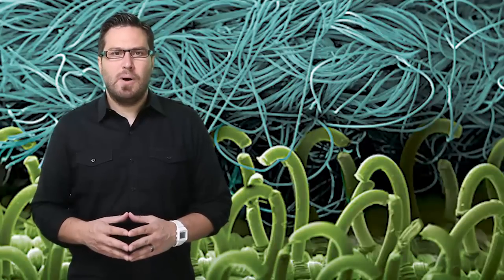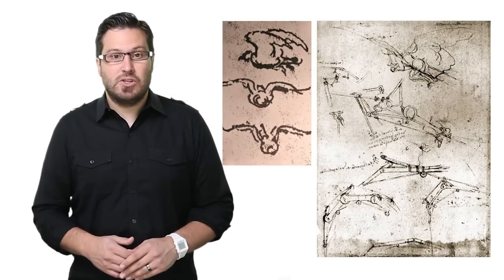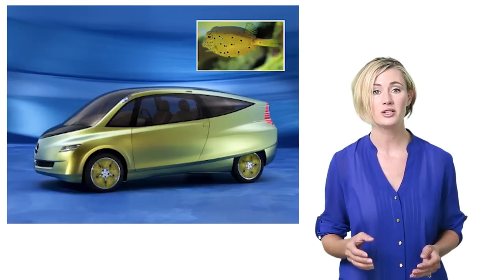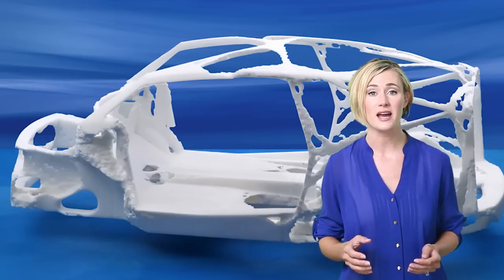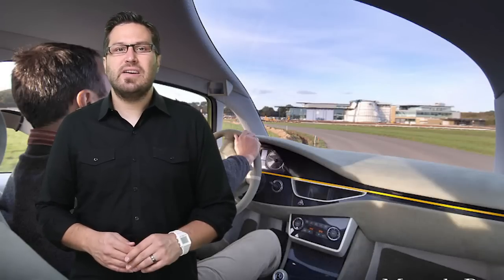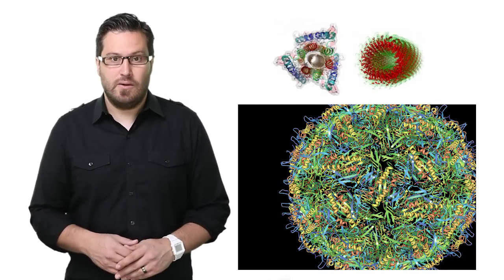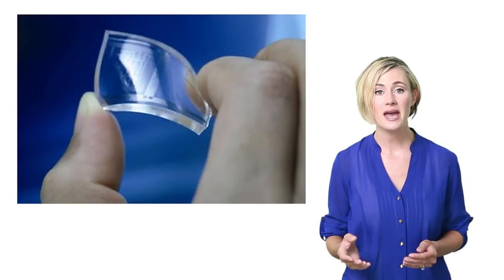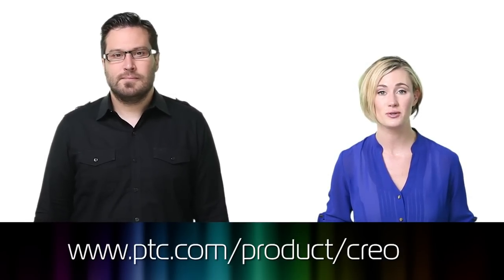Biomimicry: When Nature Inspires Design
Vince and Allison report on important examples of biology in design, from birds in flight to a new car whose shape was inspired by a box fish.